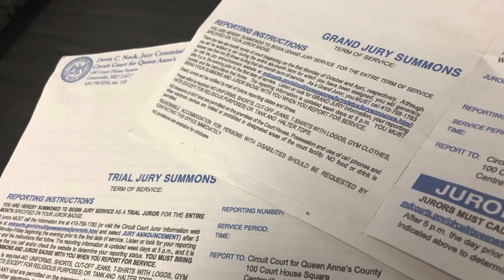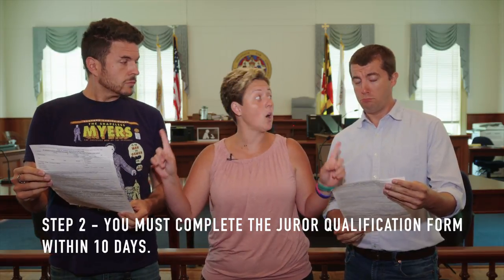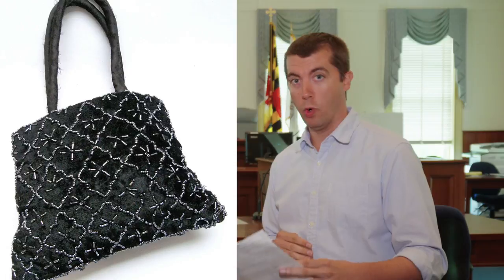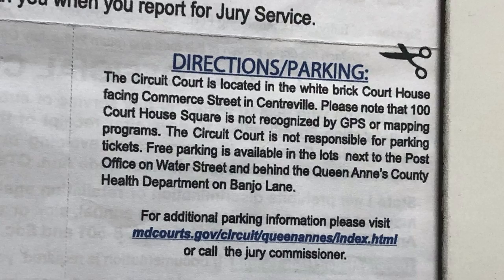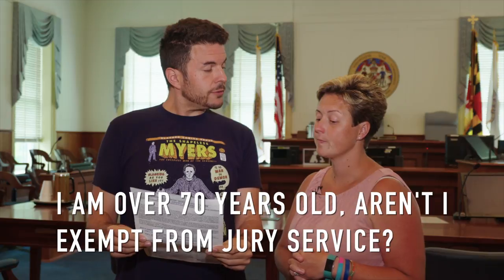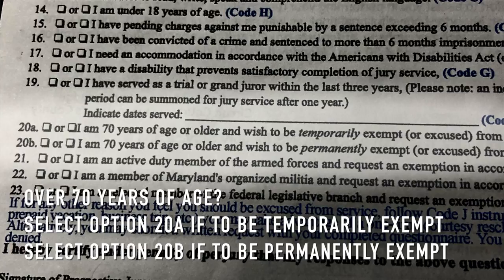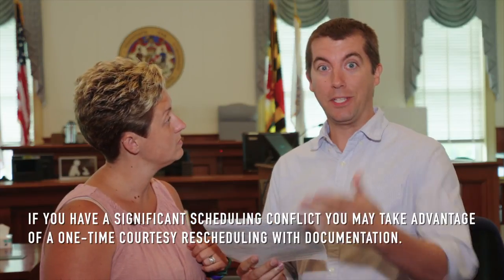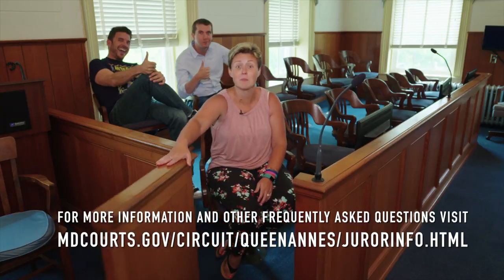You got a juror summons in the mail - now what?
Mandy explains what you have to do and what your obligations are. For more information and other frequently asked questions visit
mdcourts.gov/circuit/queenannes/jurorinfo.html